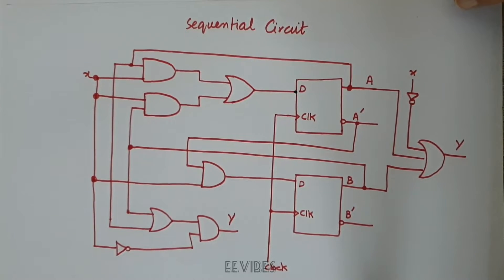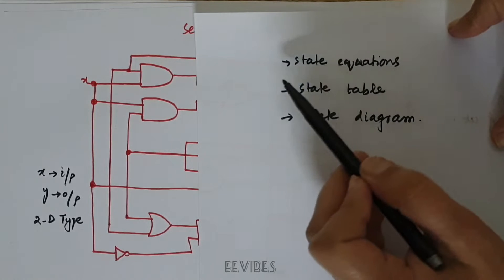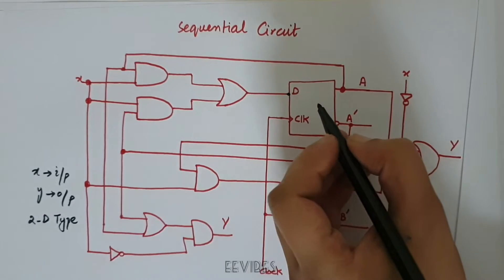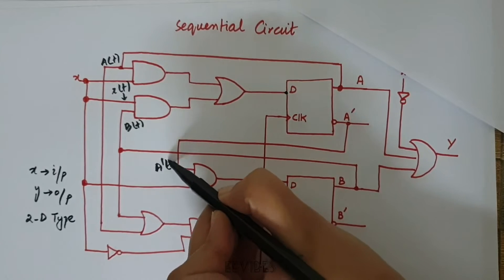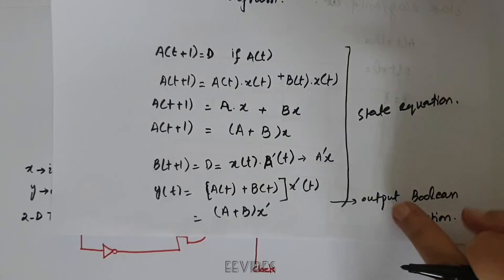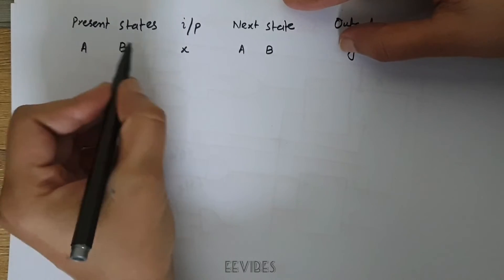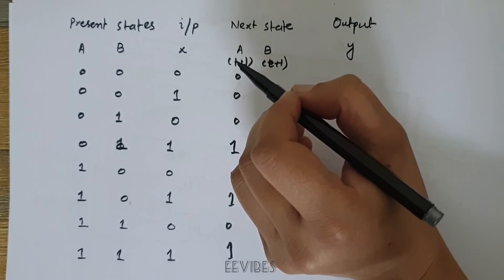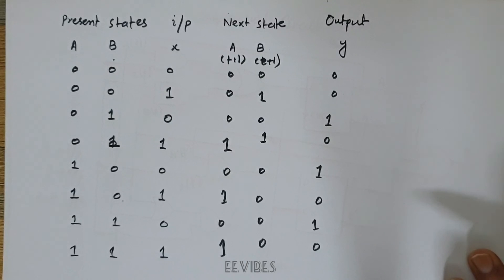Analysis of Sequential Circuit Using D Flip Flop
Part 2:
It is actually the graphical representation of logic circuits. The state diagram is a visual representation of how sequential circuits behave. It clearly depicts the transition of states from one state to the next, as well as the output for a given input. Each current state is represented by a circle in this graphic.

Flip-flops can be graphically represented by a state diagram in addition to graphical symbols, tables, or equations. A state is represented by a circle in this picture, with directed lines (or arcs) connecting the circles indicating the transition between states. Different forms of state diagrams exist, each with its own meanings and characteristics. State diagrams depict finite state machines graphically. They're solely utilized to figure out how objects behave across the entire system. An example of a state diagram is show below